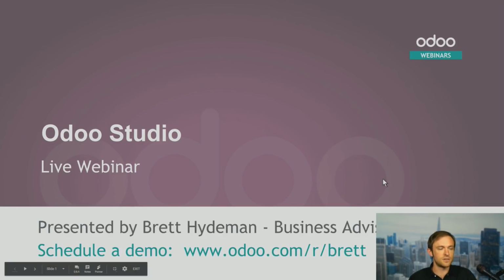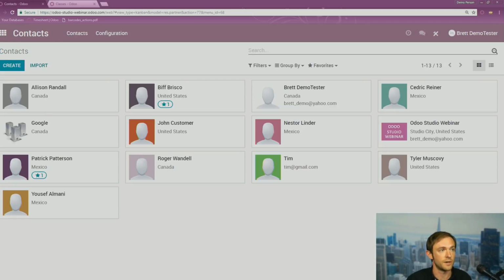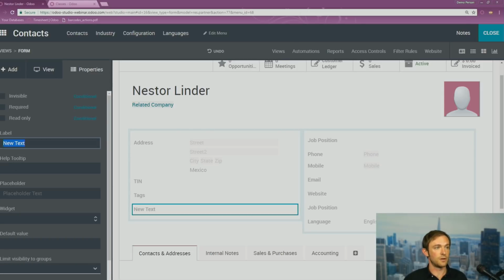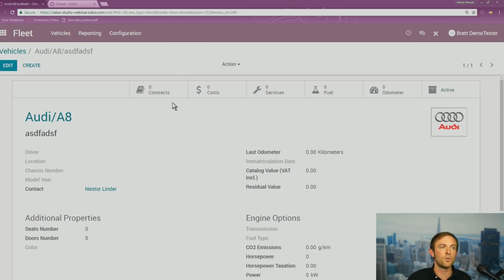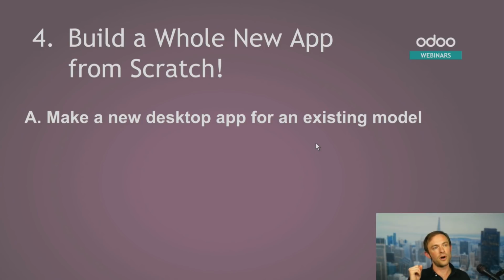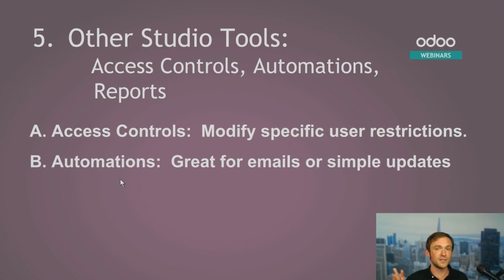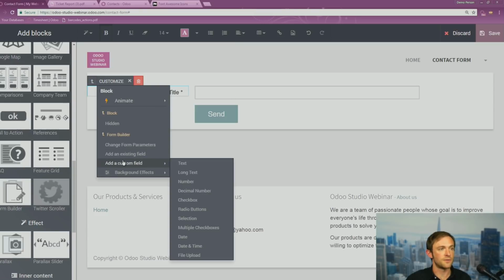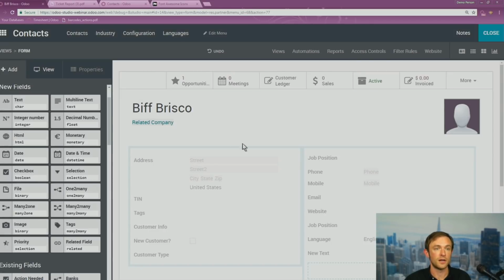Odoo Studio V11 (Tutorial)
In this webinar, Business Advisor Brett Hydeman will show how to customize your own Odoo Apps with the Odoo Studio App. If you'd like to discuss using Odoo for your business, you can schedule a meeting with one of our consultants